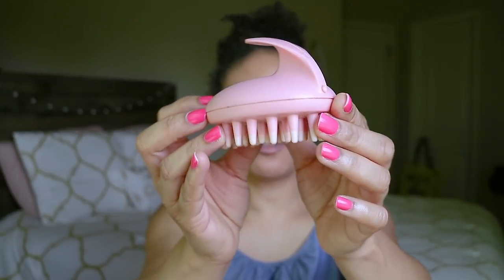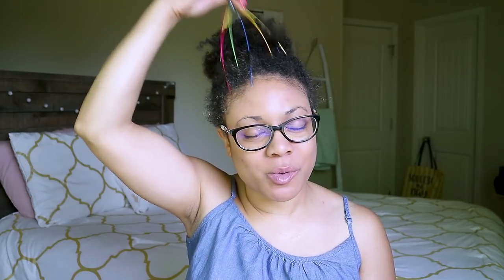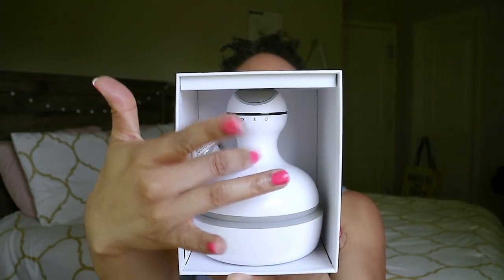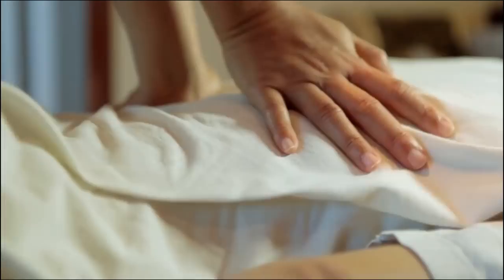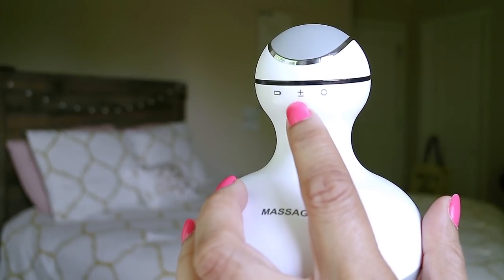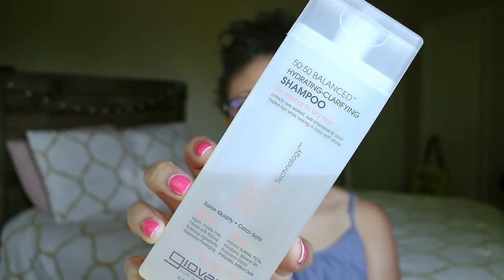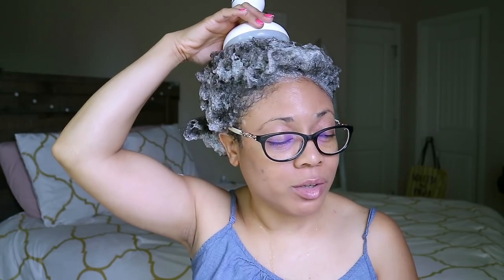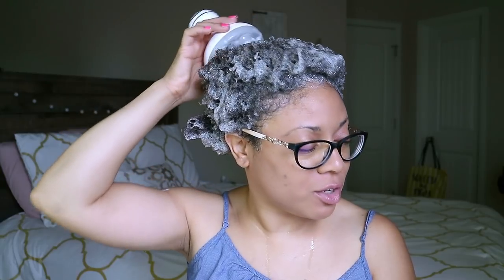💆🏽‍♀️EXTREME Scalp Massager For Hair Growth! | How To Massage Your Scalp To Stimulate Hair Growth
To Order the Scalp Massager In This Video

📣🚨ATTENTION!
Brands, Companies, Businesses
Please DO NOT use this video or my likeness of any kind for your marketing, sales, and ads without my consent or authorization. I got my scalp massager from one place and one place only. So PLEASE STOP or ASK to use my content and PAY ME!!!
All info in the description below. Thank you to those who have reached out already!

Rich vibes on a budget! Click for killer deals and mega savings and heal your pockets!
code: FRM299437